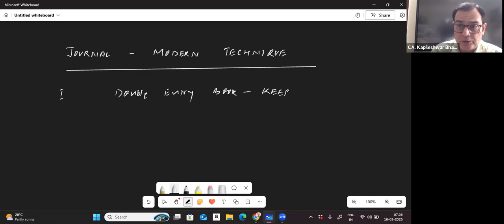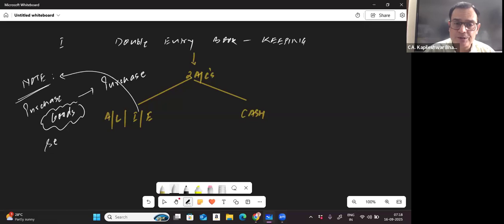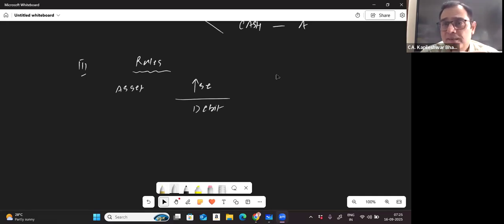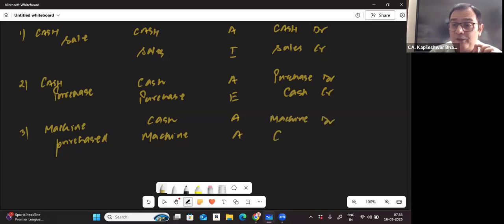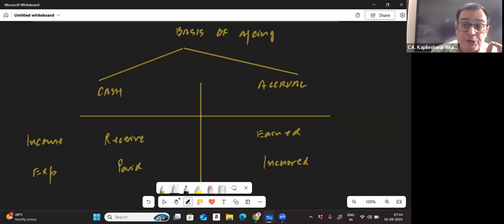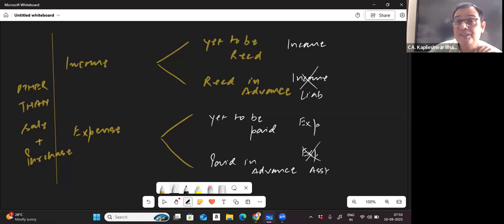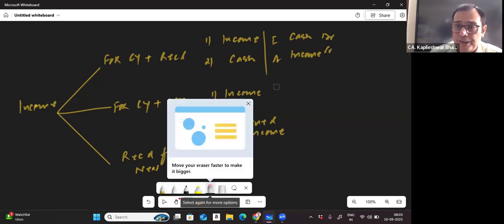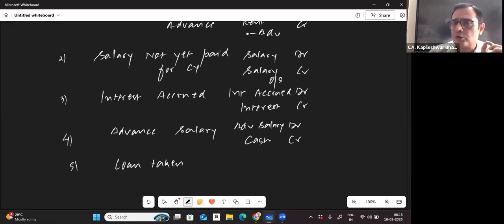FAR CPA Exam Review – Financial Accounting & Reporting Basics #3